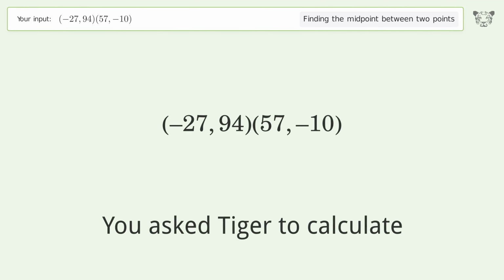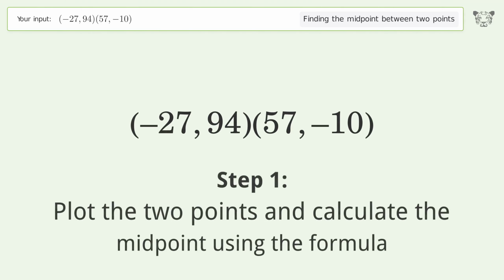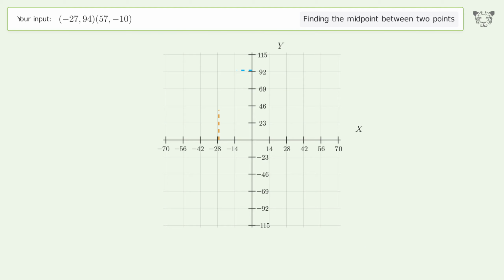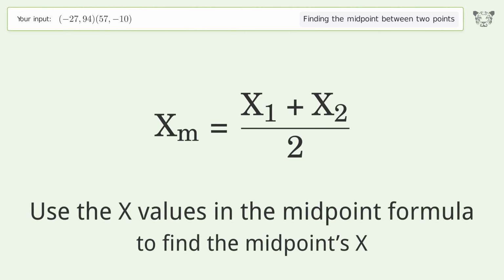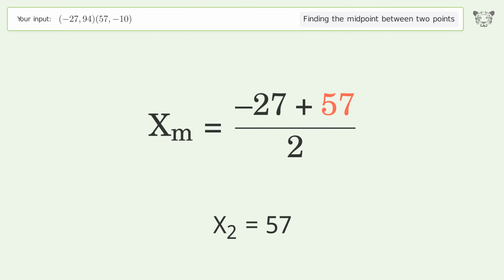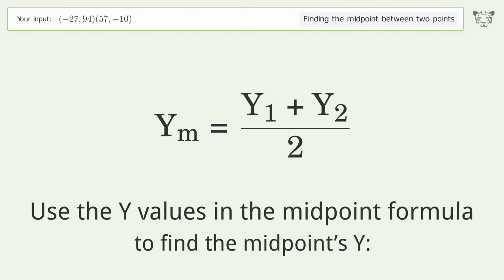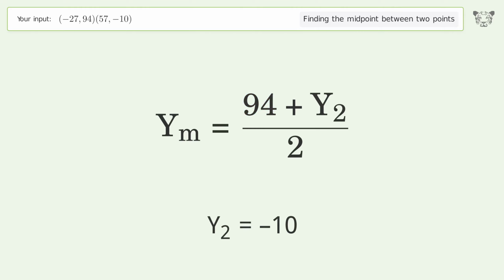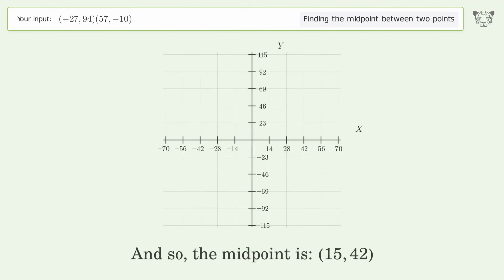Find the midpoint between two points p1 (-27,94) and p2 (57,-10): Step-by-Step Video Solution